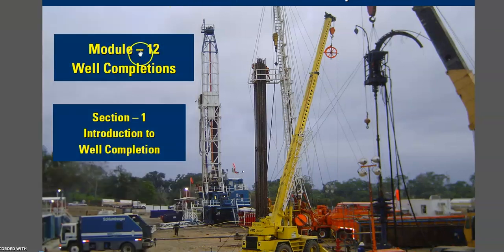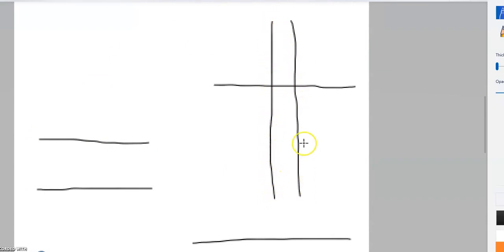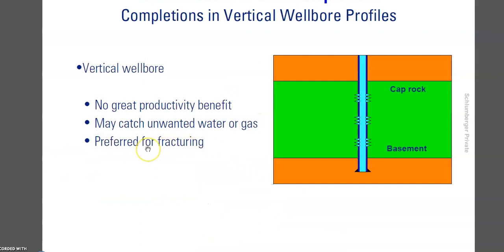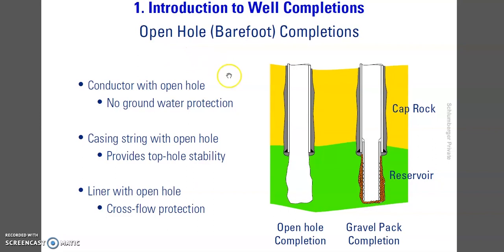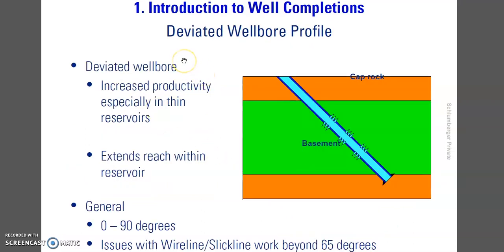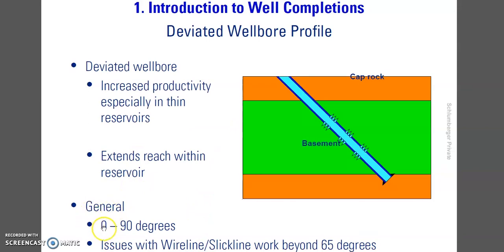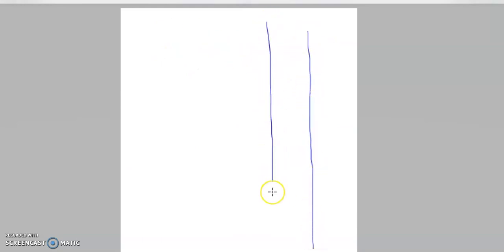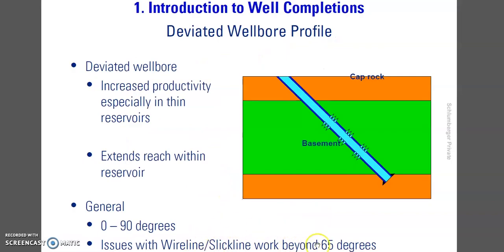Production engineering 1- Introduction to Well Completions